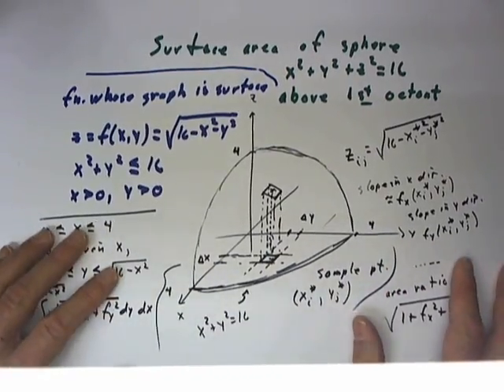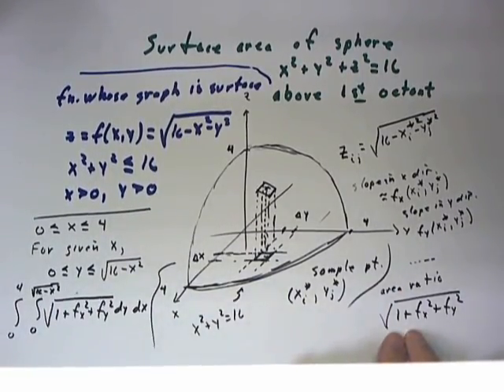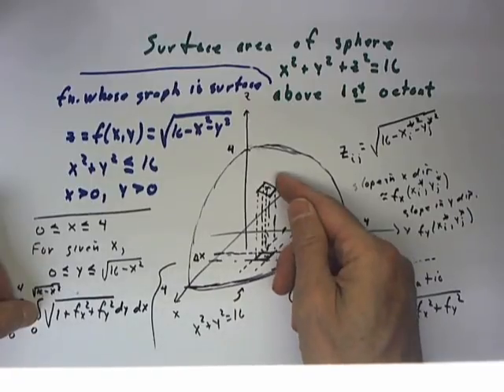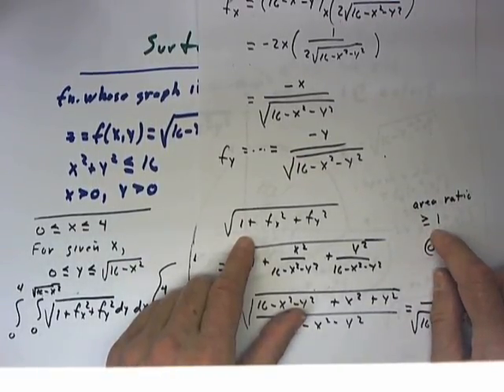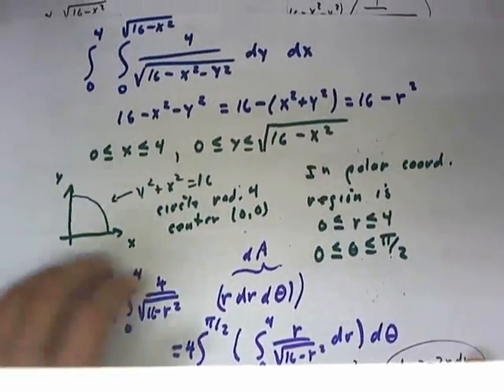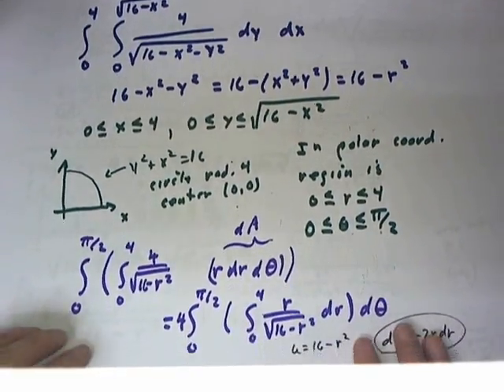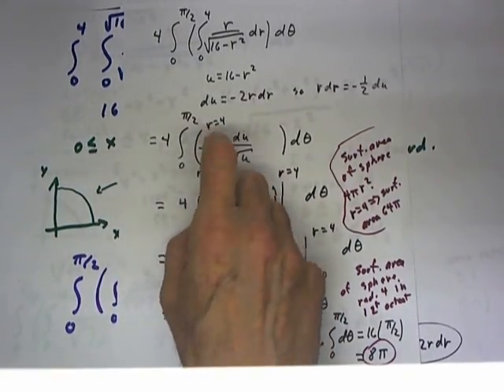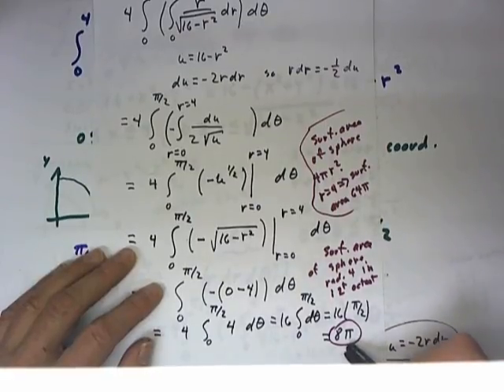multivar 12 39